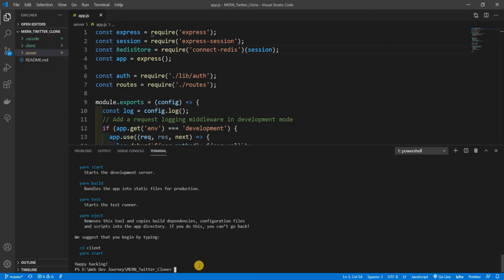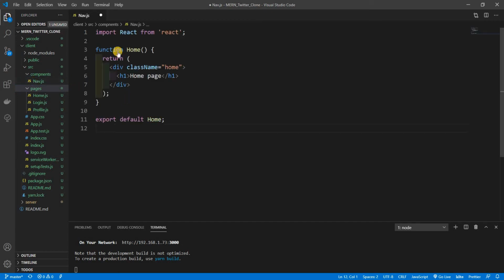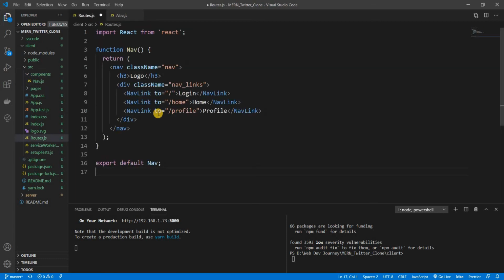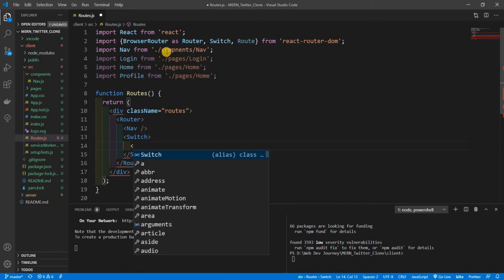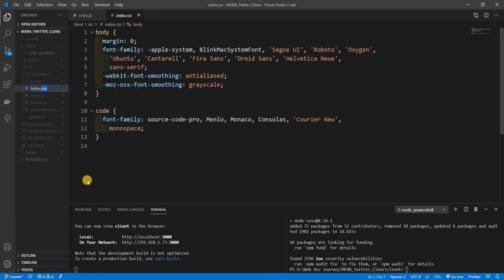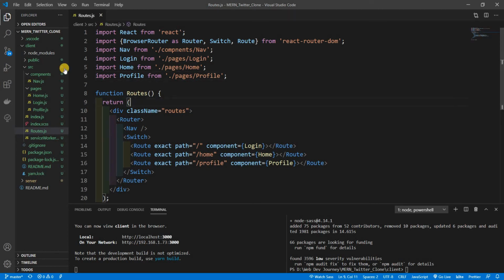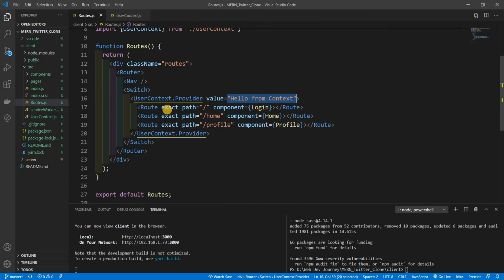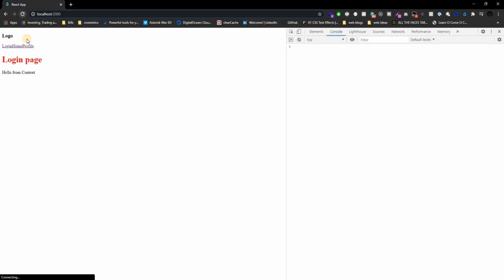Twitter Clone - React Setup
All we are going to be doing is setting up our Client side, so doing a few basic things with React.

Also guys let me know about the ads if there are too many. They are set automatically, but I can manually do them if there are many sowing up, I don't want to bombard you guys with so many ads.
At most 3, i think that's fair.